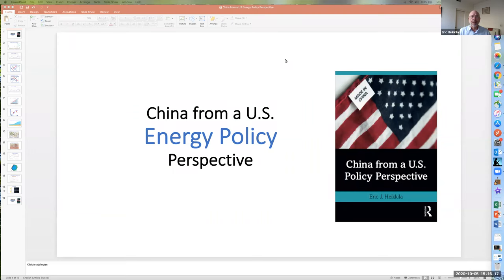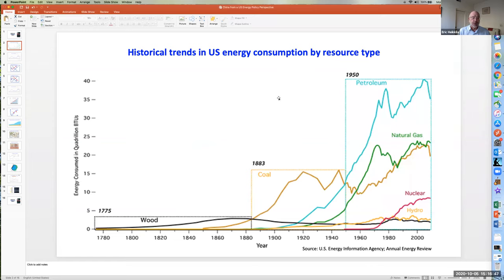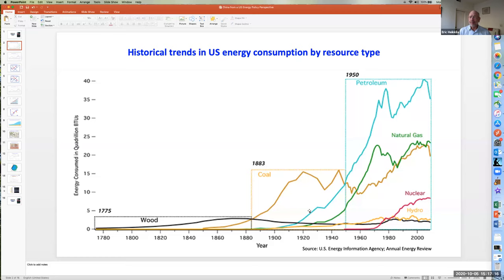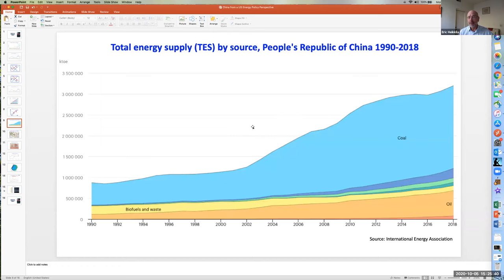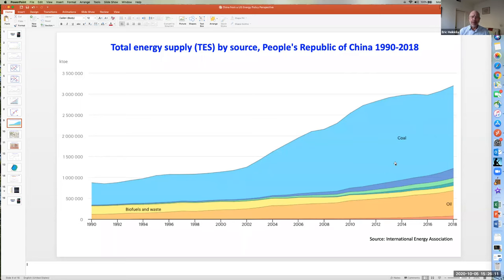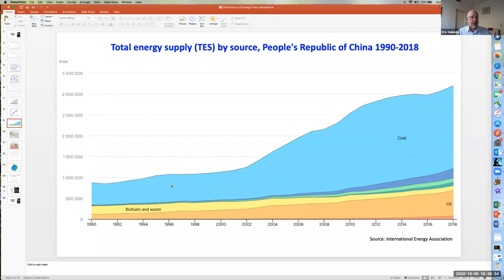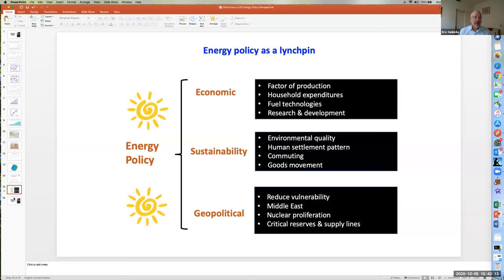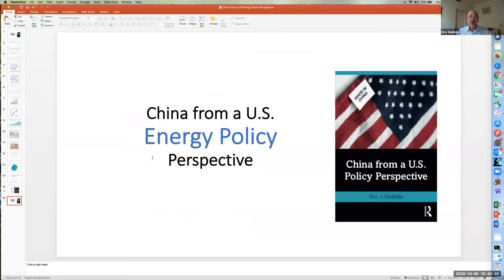Heikkila - China from a US Policy Perspective - Energy Policy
This lecture is based on chapter 7 of my book, China from a US Policy Perspective (Routledge, 2020).  The complete chapter outline of the book is as follows:

Ch. 1 -- Introduction
[Economic perspectives]
   Ch. 2 -- Fiscal policy and deficits
   Ch. 3 -- Trade policy
   Ch. 4 -- Employment and income
[Sustainability perspectives]
   Ch. 5 -- Climate change
   Ch. 6 -- Urban policy
   Ch. 7 -- Energy policy
[Geopolitical perspectives]
   Ch. 8 -- Homeland security
   Ch. 9 -- Defense policy
   Ch. 10 -- Foreign relations
Ch. 11 -- Synthesis and conclusions